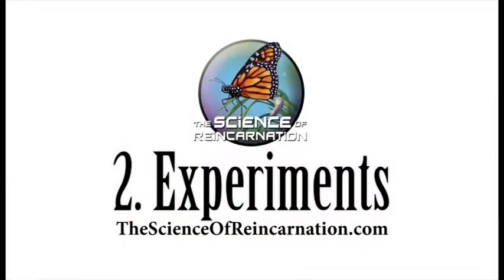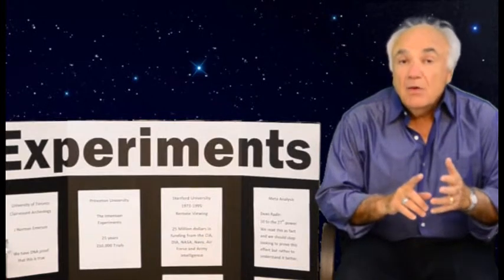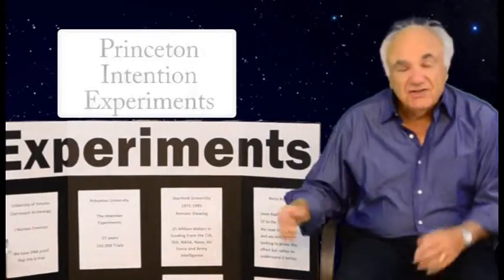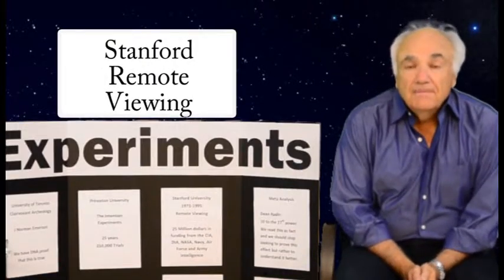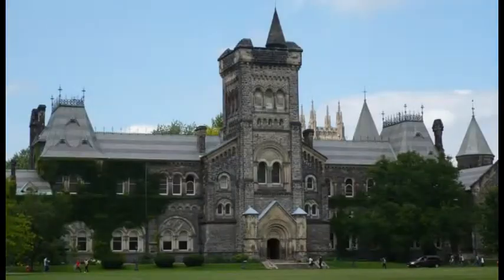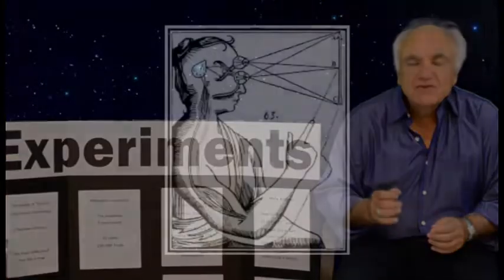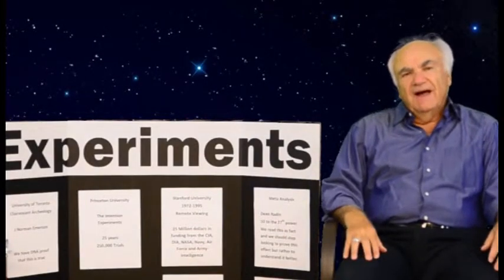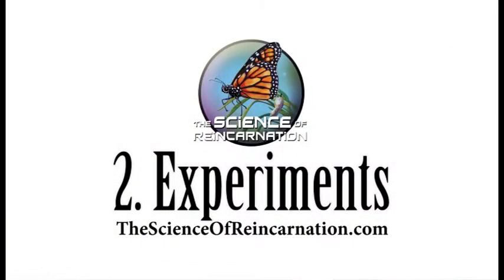The Science of Reincarnation for Dummies: Experiments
A short explanation of the Science of Reincarnation for Dummies

In Module 2 of the six-part lesson on the Science of Reincarnation, founder Bob Good explains a few (of many) experiments that have been done by reputable institutions that all reach the same conclusion:  your mind can reach beyond your body.